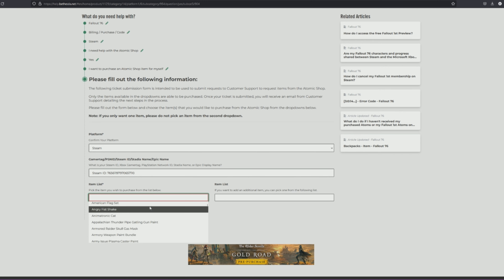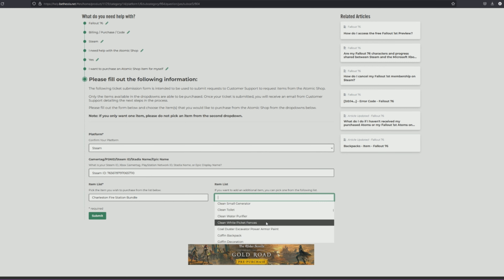How to Request Items from the Atomic Shop in Fallout 76!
G'day folks, in today's video I have a tutorial on how to purchase Atomic Shop items through the Bethesda Support system. This allows you to pick particular bundles or cosmetics that are no longer available within the in-game Atomic Shop or are on a long holiday rotation.

DMCA Free Music by the amazing Atarikat - Head on over to get your relaxation on!

Schedule
Monday through Friday 5PM till 8PM
Saturday 8AM through 6PM
Sunday 6AM through 12PM

- Aussies Wishlist store for many things, delivers straight to my door!